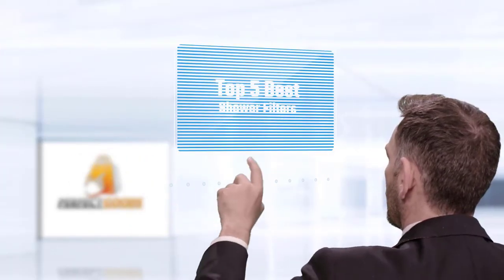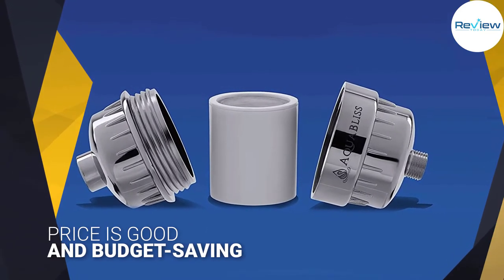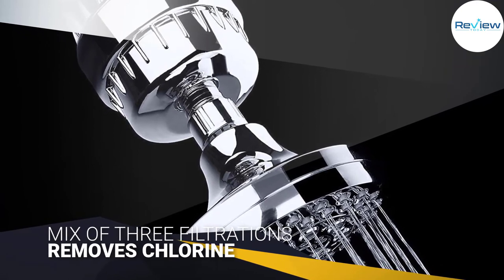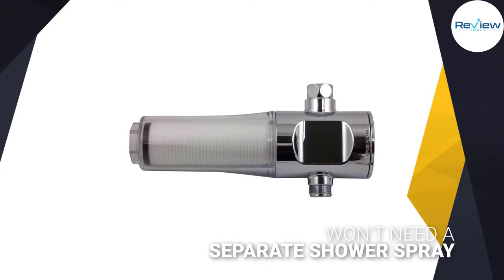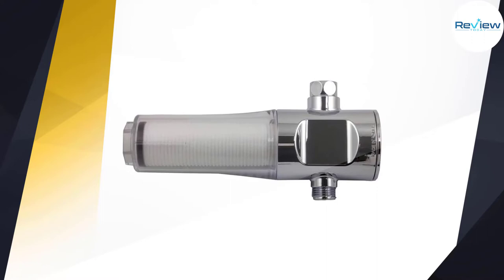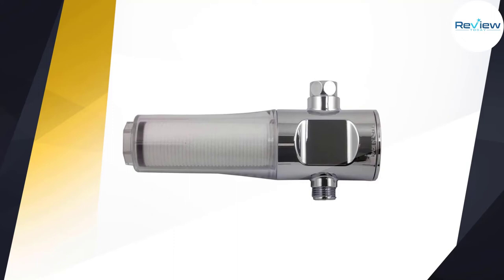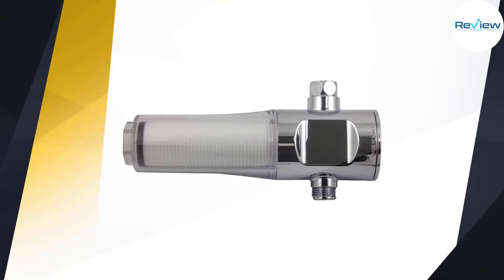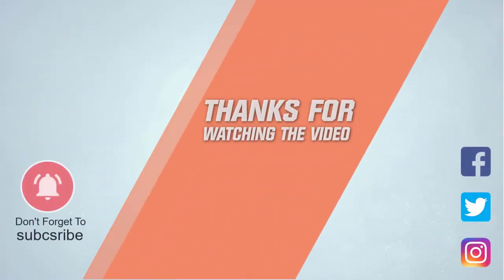Top 5 Best Shower Filters for Hair & Skin [Review in 2022]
Best shower filters featured in this Video:
NO.1. AquaBliss Universal Shower Filter
NO.2. Sonaki Inline Shower Filter
NO.3. Torti Lia 15 Stage Shower Filter
NO.4. SITAFL 15 Stage Shower Filter
NO.5. QwenchPure Shower Filter

🕝Timestamps🕝
0:15 - Introduction
0:23 - AquaBliss Universal Shower Filter
1:14 - Sonaki Inline Shower Filter
2:04 - Torti Lia 15 Stage Shower Filter
2:54 - SITAFL 15 Stage Shower Filter
3:45 - QwenchPure Shower Filter

What Is a shower filter?
A shower filter is a water filtration framework that shields your skin and hair from dryness and aggravation by taking out chlorine and chloramine from the water. Chlorine is a fomenter of a large group of skin issues, intensifying imperfections, skin breaks out, and rashes.

What is the best shower filter to buy?
If you are looking for the top shower filter, then you are in the right place. The Home Genie team tries to collect as much information as possible, read lots of user-based reviews, and rank them based on quality, value for the price, the reputation of the manufacturers, etc. Please let us know if you have something in your mind in the comment section.